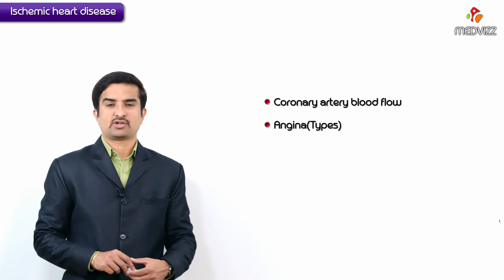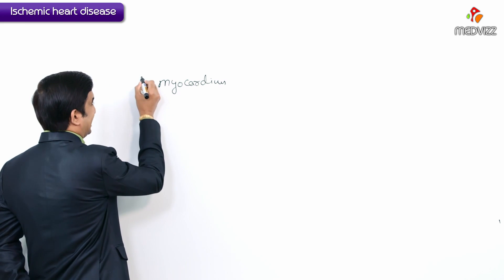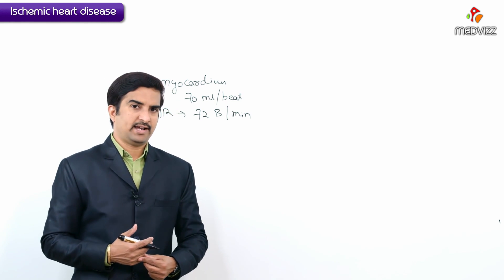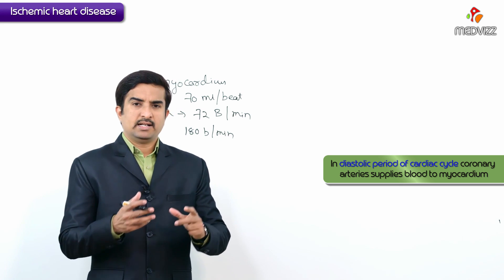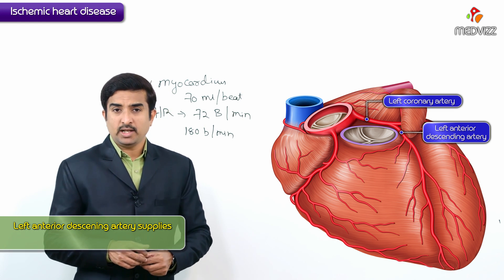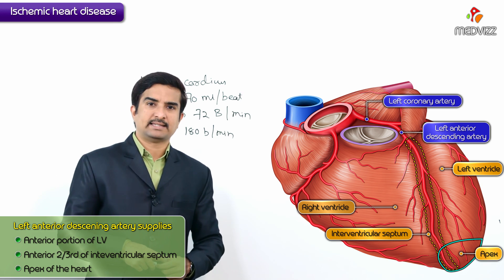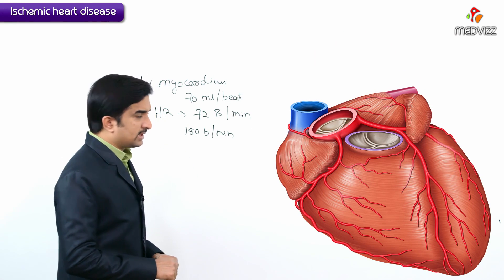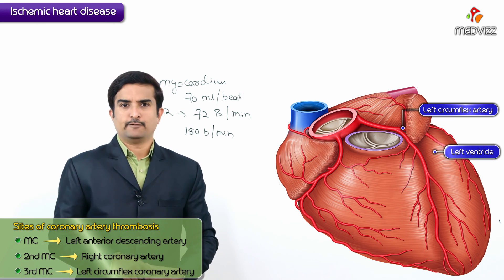Ischemic Heart Disease / Coronary heart disease - Usmle step 1 : Definition and Coronary blood flow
Ischemic Heart Disease Usmle step 1 : Definition, Coronary artery blood flow

Coronary heart disease (CHD) refers to a mismatch between myocardial oxygen supply and demand. Atherosclerosis is the most important cause. Atherosclerotic changes in coronary vessel walls lead to a narrowing of the lumen and prevent vessels from dilating. As a result, an increase in oxygen demand (e.g., during physical activity) can no longer be satisfied and/or myocardial perfusion at rest is insufficient. Acute retrosternal chest pain (angina) is the cardinal symptom of CHD. Other symptoms include dyspnea, dizziness, anxiety and nausea. If ischemia is severe, myocardial infarction can occur. Coronary heart disease is diagnosed via a cardiac stress test (possibly provoking symptoms and instrumental findings) and/or coronary catheterization (e.g., measurement of coronary blood flow). Management of CHD involves primary and secondary prevention of atherosclerosis (e.g., weight reduction), antianginal treatment (e.g., beta blockers) and, in some cases, revascularization (e.g., PCTA).